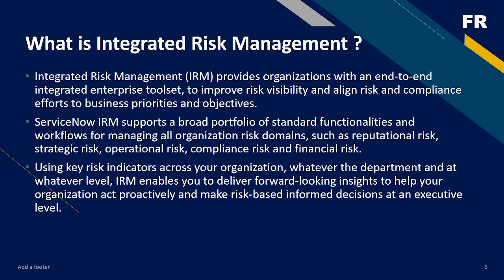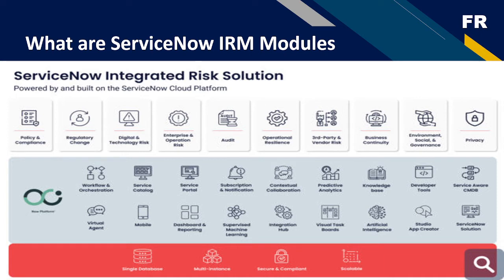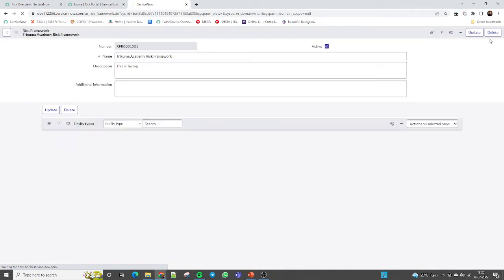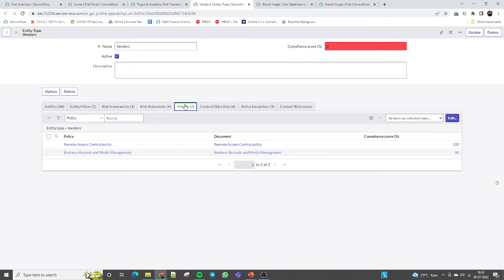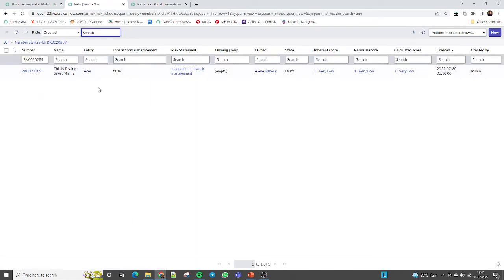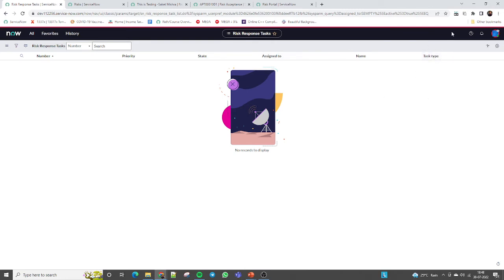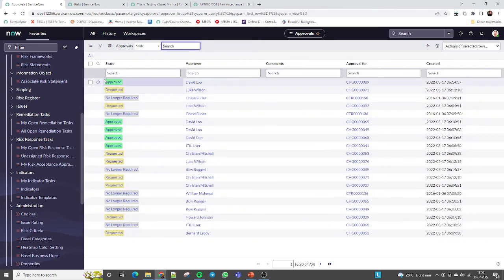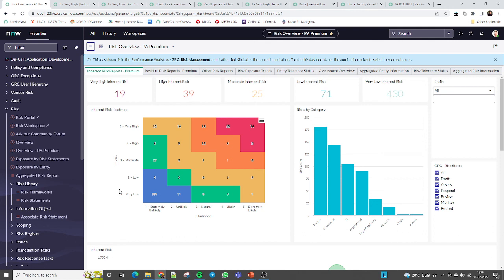ServiceNow GRC- Risk Management/Integrated Risk Management Demo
erviceNow Integrated Risk Management (IRM) simplifies the Policy and Compliance, Risk, and Audit workflows for both IRM teams and business stakeholders.

ServiceNow’s Integrated Risk Management suite allows Governance, Risk, and Compliance professionals to quickly assess and prioritize objectives while simplifying communication between business units. Cerna Solutions will showcase how consolidating risk and compliance data into ServiceNow's IRM suite of applications streamlines GRC functions and encourages communication across the business.

About Us

Triguma Academy at providing you the best & Specialized Training classes and Study Material with high quality facilities at free of cost on ServiceNow All Modules along with all Competitive exam materials without any compromise on quality. What can you expect from us? A dedicated learning platform with 24*7 support, best in class training materials to help you learn advanced techniques and practical knowledge on ServiceNow Modules.

Key Features:
➡️Flexible Timings
➡️Hands On Experience
➡️24/7 Support
➡️Flexible Payments

» Discover more insider knowledge: Triguma Academy

By- Triguma Academy
Saket Mishra
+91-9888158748